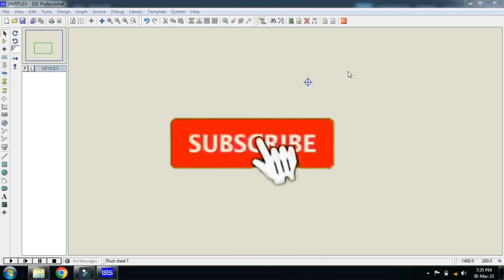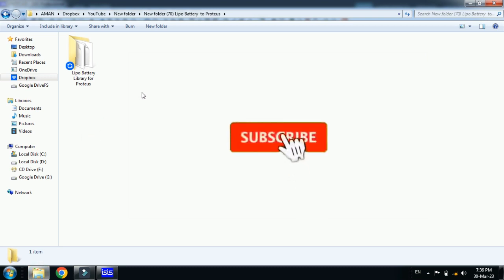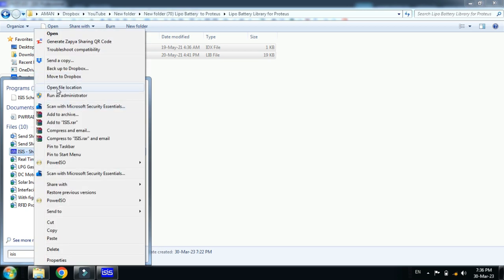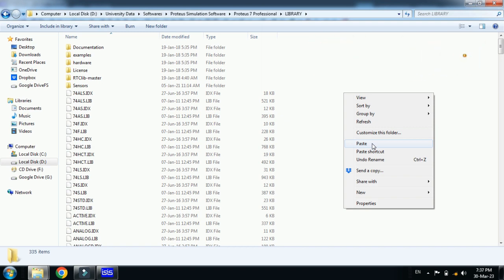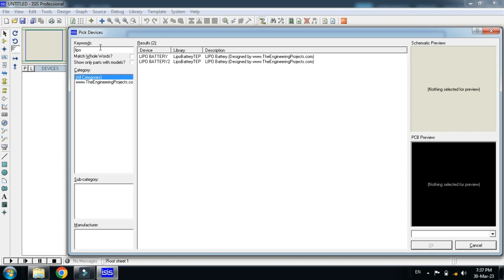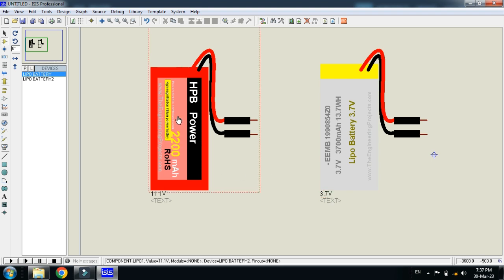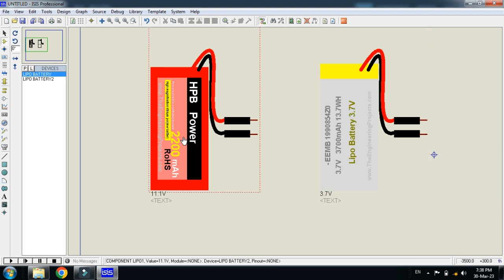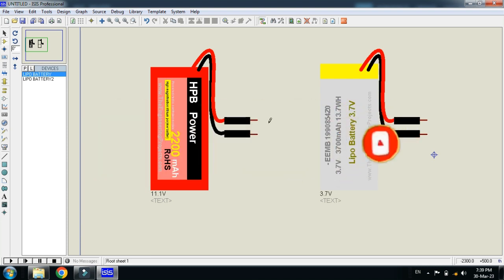How to Add LiPo Battery Library to Proteus | Step-by-Step Guide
📌 How to Add LiPo Battery Library to Proteus?

In this video, I will show you how to Add LiPo (Lithium Polymer) Battery Library to Proteus for circuit simulations.

🔹 What You Will Learn:
✔️ How to Download & Install the LiPo Battery Library
✔️ Add the LiPo Battery to Proteus for Circuit Design
✔️ Simulating a LiPo Battery in Proteus